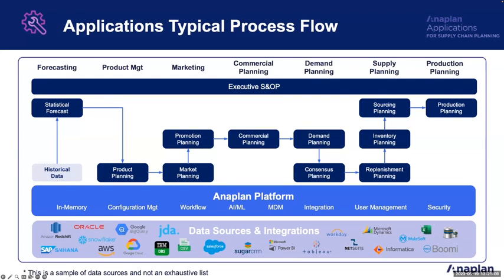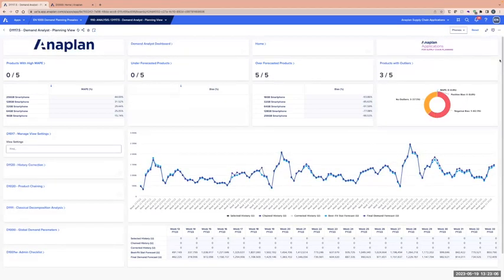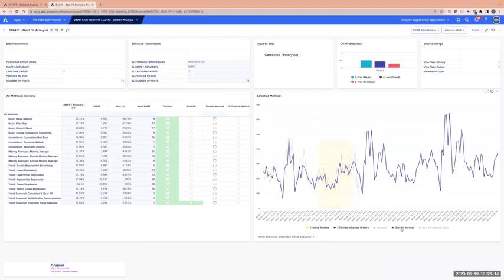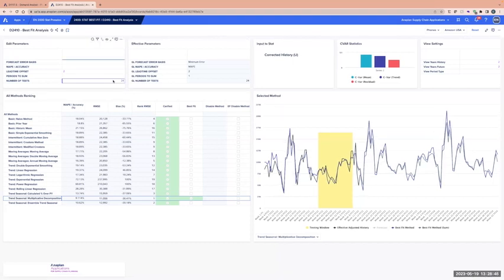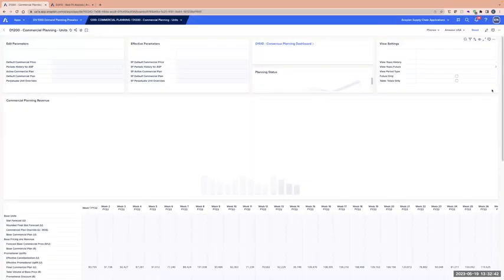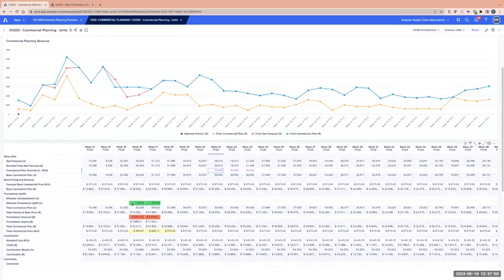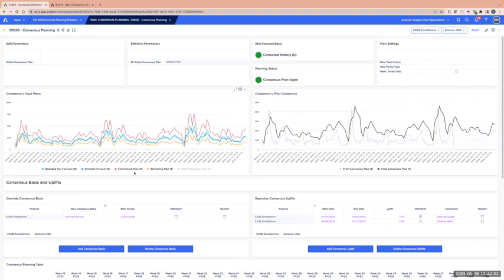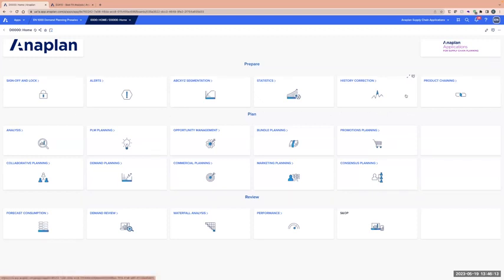Lập kế hoạch nhu cầu thị trường với Anaplan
Video trình bày giải pháp lập kế hoạch nhu cầu thị trường với Anaplan
Để tìm hiểu, tiếp cận và triển khai giải pháp cho doanh nghiệp bạn, hãy liên lạc với BSD 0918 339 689 (gặp Đại)

Supply Chain Planning với Anaplan
Summary
👋 Introduction:

Emily Nichols, Solutions Consulting for Anaplan Applications, presents a demand planning demonstration.
Overview of the demand planning process.
🔄 Process Overview:

Verticals correspond to themes within the company.
Deep functionality under each vertical.
Flow of data from historical data to baseline forecast, enriched with events, leading to a consensus plan.
Anaplan platform leveraged for inventory and production planning.
🖥️ Platform Overview:

Administrative view displays roles accessing the application.
Customized UI for individuals based on their roles.
Focus on a specific story: Baseline forecast, events addition, consensus building.
📊 Statistical Forecasting:

Statistical forecasting engine with various algorithms.
Adjusted history, testing window, and best-fit methodology explained.
Transparency and flexibility in adjusting forecasting parameters.
📈 Commercial Planning:

Account manager's view with product hierarchy and KPIs.
Interactions include history correction, product chaining, and generating baseline forecast.
Strategic and tactical views, hierarchy adjustments, and plan overrides explained.
🔄 Consensus Planning:

Consensus plan involves various teams making changes.
Visualization of statistical forecast, demand planner's changes, and commercial lead's adjustments.
Marketing plan integration, consensus basis, and uplifts/downturns discussed.
📊 Forecast Accuracy Analysis:

Analysis of forecast accuracy through archiving events.
Identifying biases and adjusting business processes or mathematically correcting them.
🔄 Prepare, Plan, and Review Process:

Administrative homepage overview of functionalities.
Importance of the prepare layer, history correction, super session, and baseline forecast.
Review dashboards for analyzing forecast accuracy and bias.
📹 Additional Resources:

Mention of an inventory planning video for consensus forecast disaggregation.